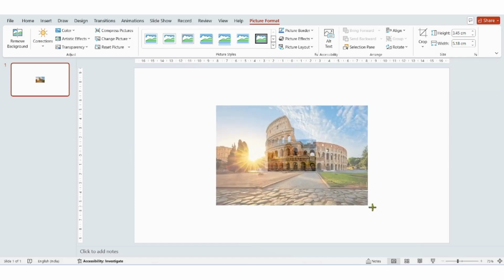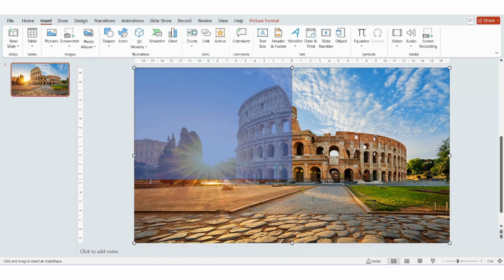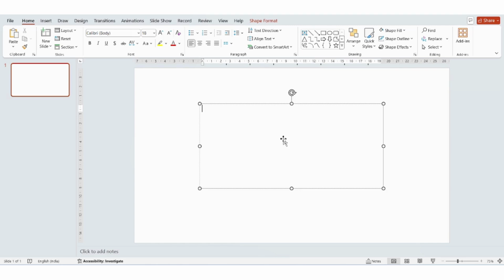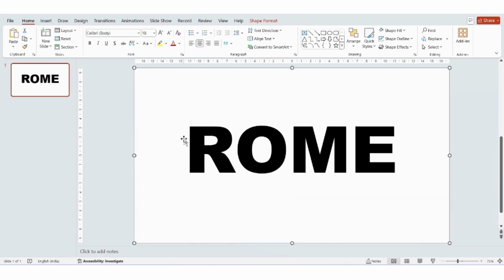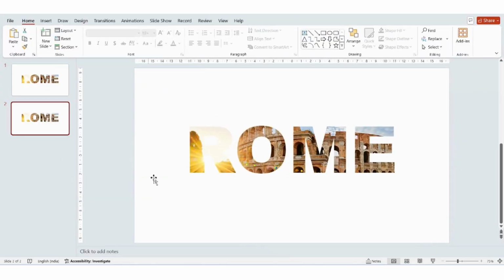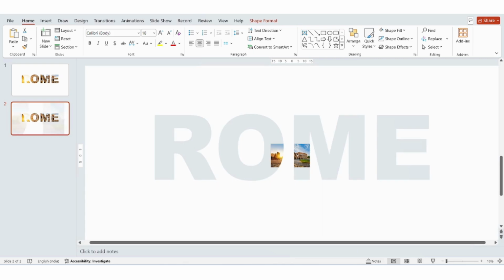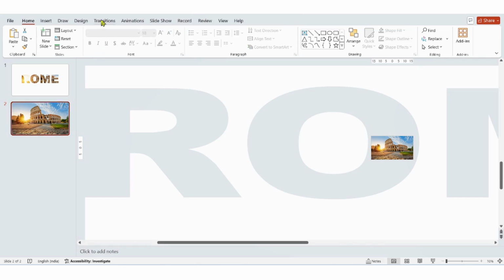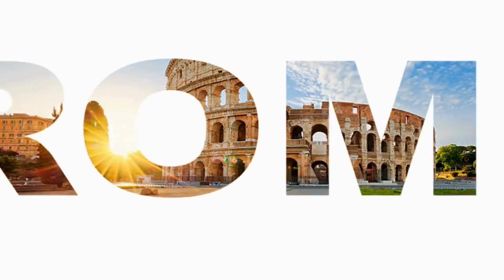CREATIVE TITLE SLIDE ANIMATION IN POWERPOINT(2024)✨📊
Say goodbye to boring presentations - with these PowerPoint slide animations, you'll captivate your audience like never before!
Learn how to create a stunning and eye-catching title slide animation in PowerPoint with this step-by-step tutorial. In this video, we will show you how to use various animation effects, transitions, and design elements to make your presentation stand out. Whether you're a student, professional, or anyone looking to enhance their PowerPoint skills, this tutorial is perfect for you. Watch now and take your PowerPoint presentations to the next level in 2024!
I frequently post useful content on the deep knowledge channel, like MS - Word tricks and tips. My intention is for all types of MS - Word users to find this information useful.

TIMESTAMPS:
00:00 How to create 🐰 Rabbit Animation in PowerPoint 📊?
00:23 Image Adjustment for Full Screen 🌄
01:01 Adding a Color Rectangle Overlay 🎨
01:25 Text Insertion: "Rome" 🏛️
02:01 Creating a Stunning Cutout Effect ✂️
02:25 Slide Duplication for Animation ✨
02:44 Enlarging the Cutout for Dynamic Effect 🔍
03:43 Applying the Morph Transition to Enhance Flow 🌊